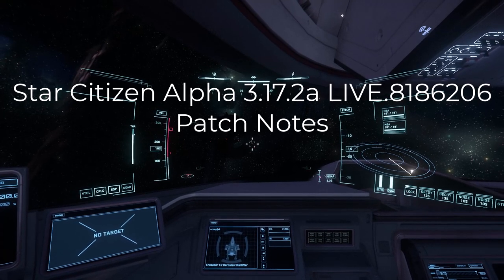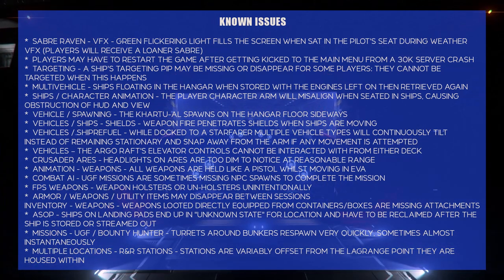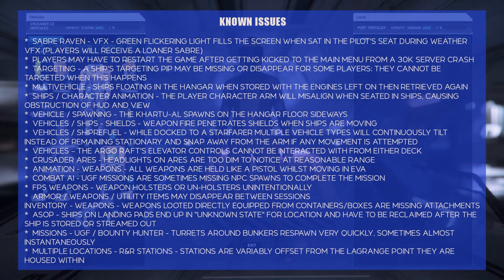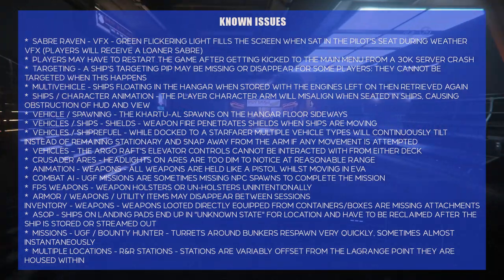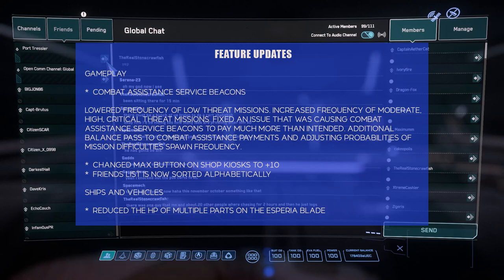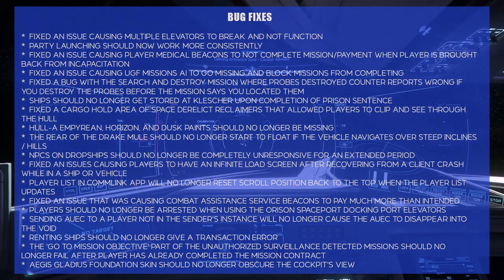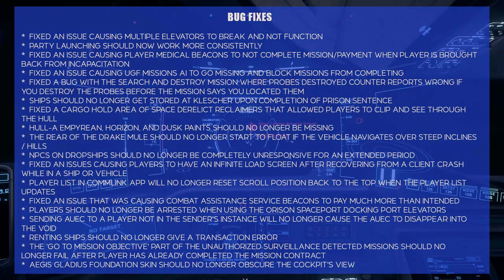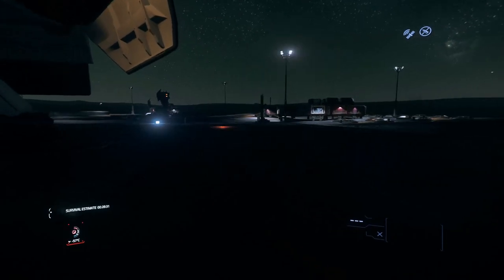Patch Notes Review for 08.31.22 | Star Citizen 3.17.2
Get all of the info on bug fixes for this latest patch!  In this episode I'll be reviewing the patch notes from CIG.